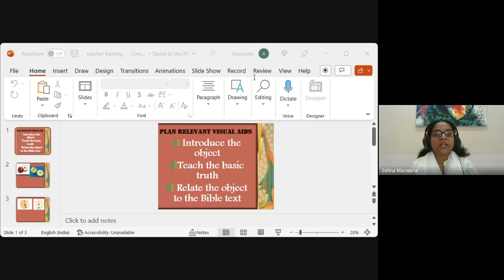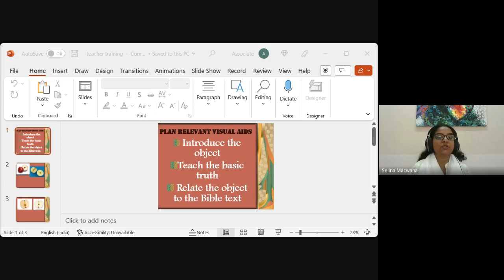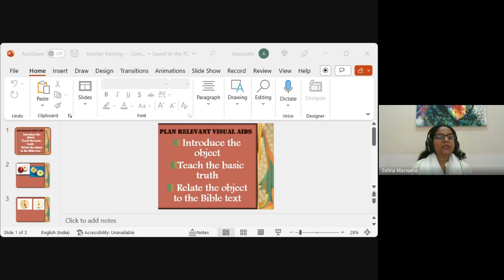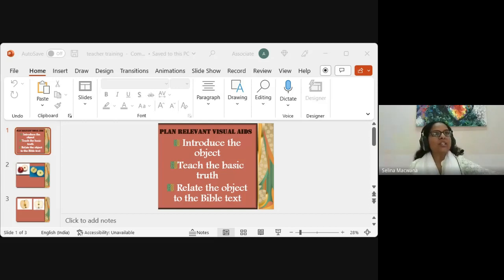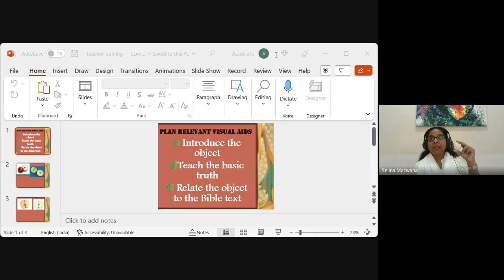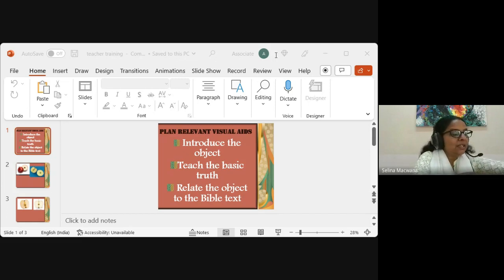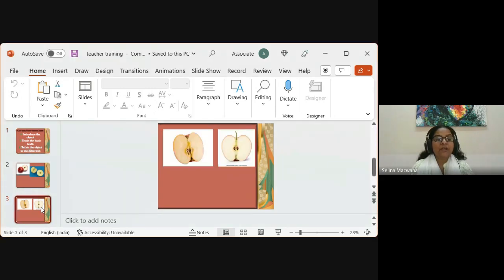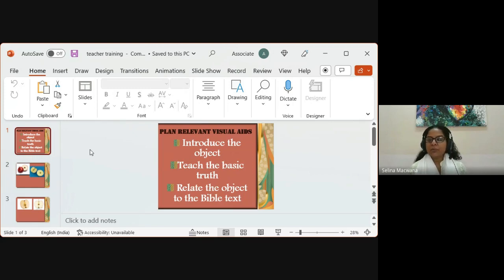Youth & Children's Ministry| Lecture 15 : BC313-YM&CM-20230301